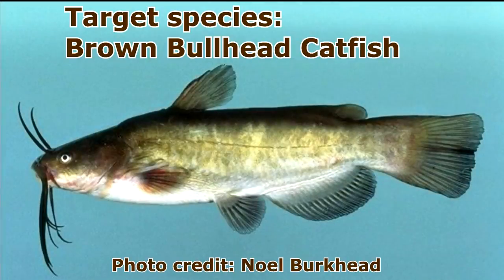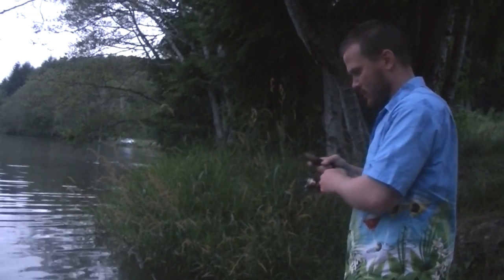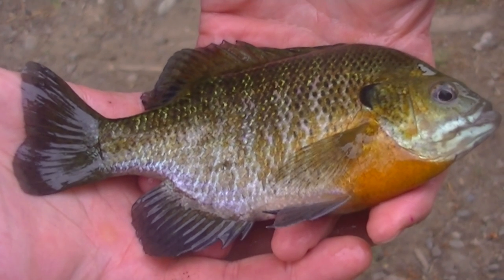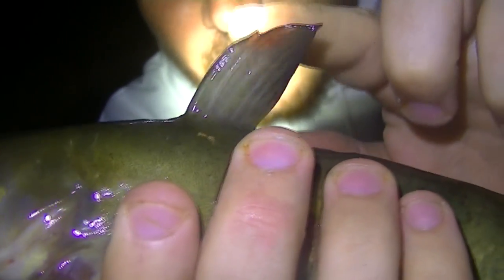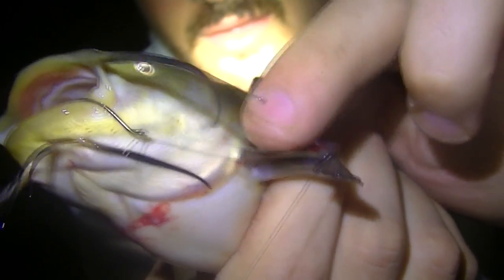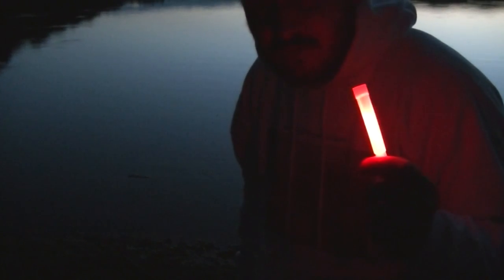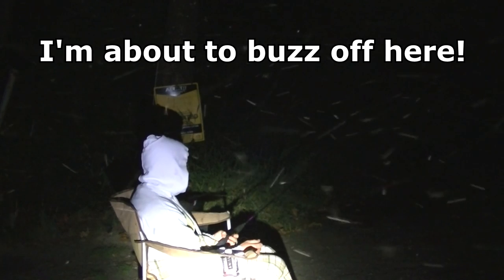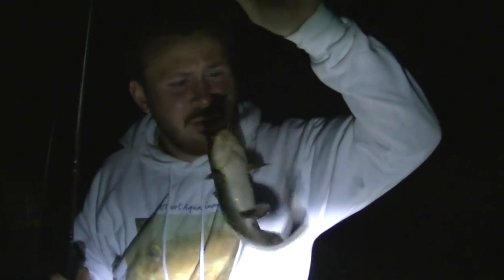WA Fish Quest EP 18: Brown Bullhead Catfish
Brown bullhead catfish are pretty common in Washington waters. July and August is typically the best time to tangle with these whiskery warriors! They are about a foot long and fight well on light gear.